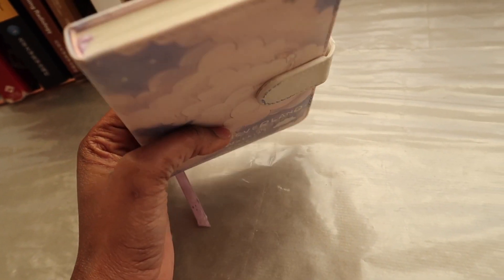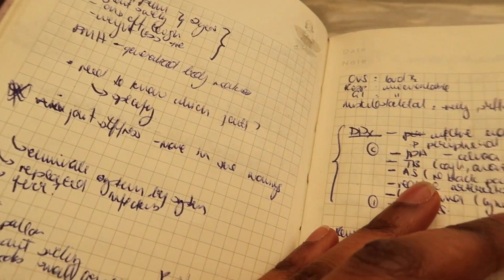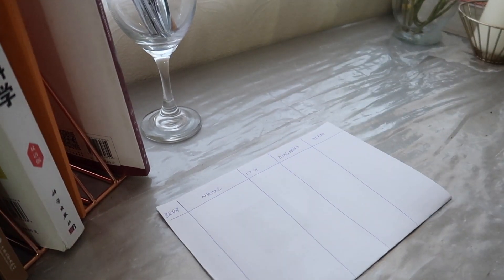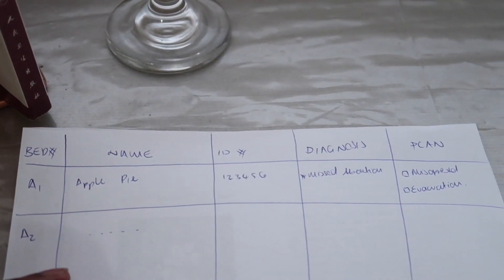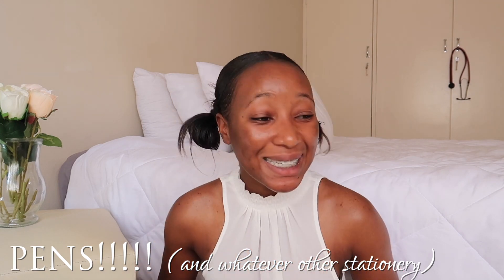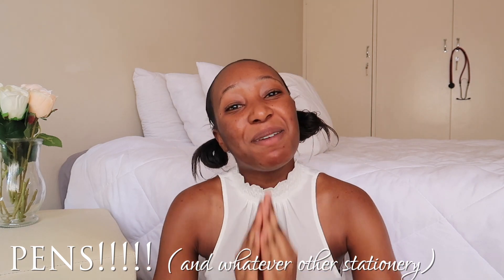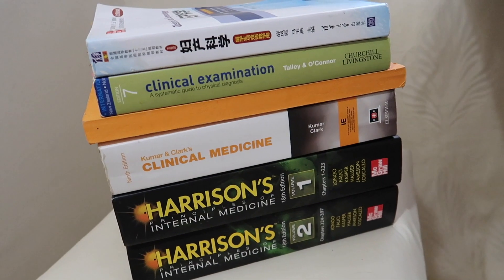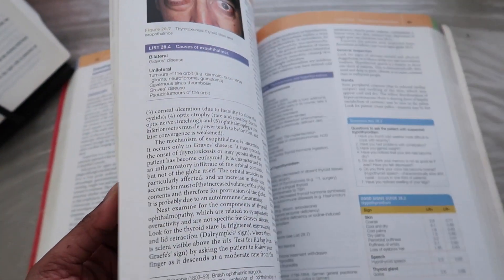What You NEED For Working In The Hospital | Medical Students & Interns | TheStylishMed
From the obvious things like stethoscopes, white coats, scrubs to the little things you probably wouldn’t have thought of.

Hey loves!

In this video I shared my recommendations of things you need for going to and working in the hospital.
 Whether you’re just a student or you’re an intern or even a senior resident in the hospital, these things are necessary across the board.

+ Stethoscopes & medical tools
+ Scrubs, white coats, professional clothes
+ comfortable work shoes
+ pocket notebook
+ somewhere to write down your ward work
+ pocket textbook or guidelines
+ PENS!!! (and other stationery)
+ toiletries for your calls
+ hand sanitizer and lotion
+ textbooks and your class notes
+ suture kits etc

I N S T A G R A M: thestylishmed
T W I T T E R: thestylishmed
S N A P C H A T: thestylishmed